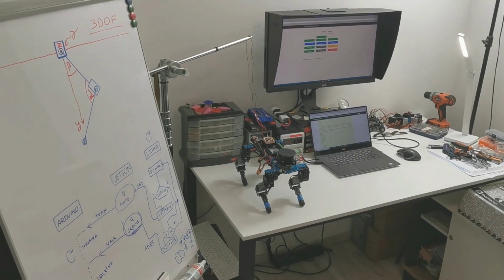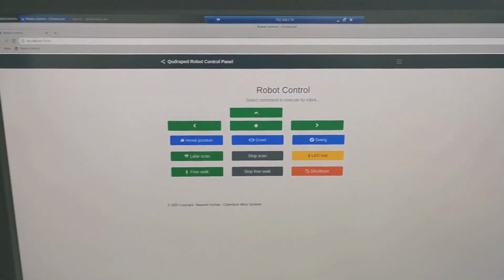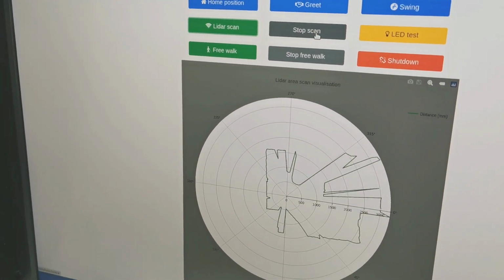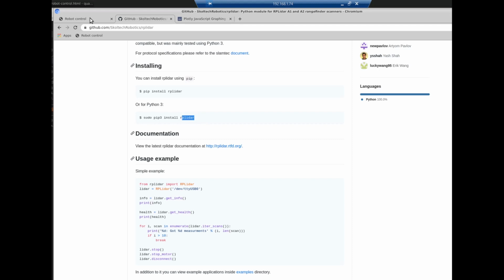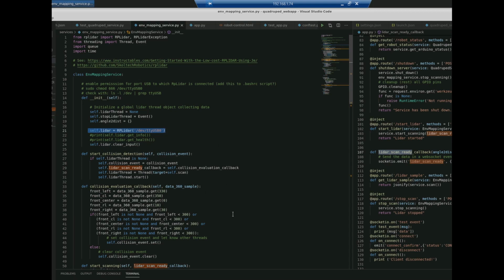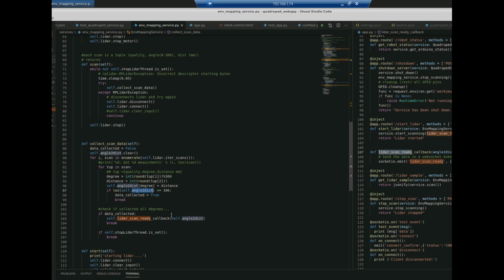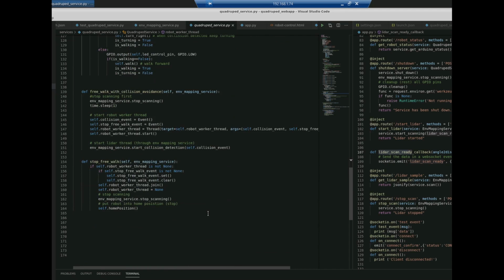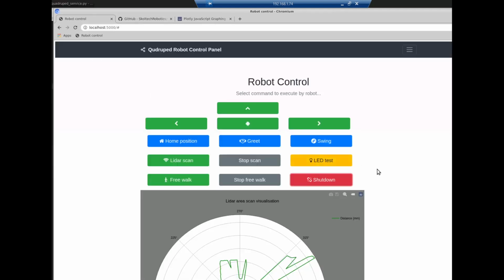Collision avoidance with LIDAR and Jetson Nano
Implementation of environment scanning and collision detection using RPLidar from Slamtec and Jetson Nano single board computer.
Lidar is used to detect obstacles in front while the robot is walking. Also LIDAR data can be visualized in robot control Python application using websocket connection and polar chart from plotly.js library.